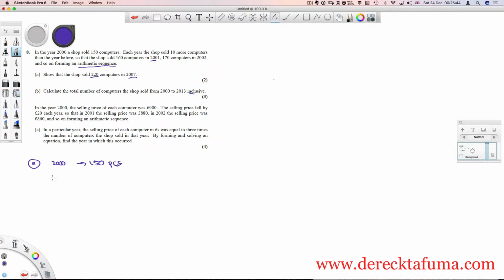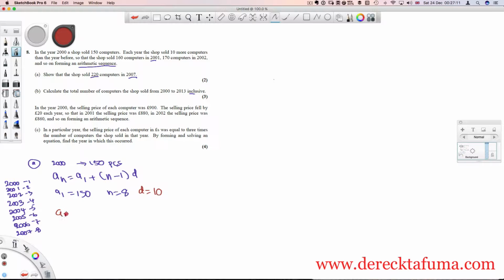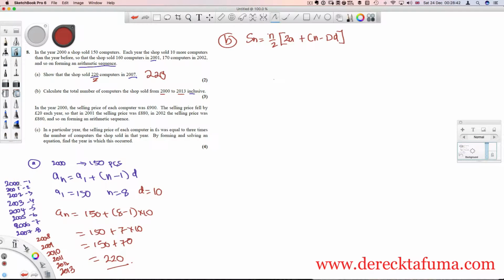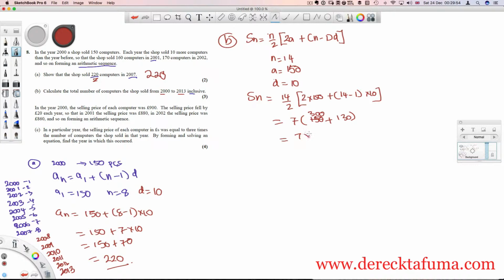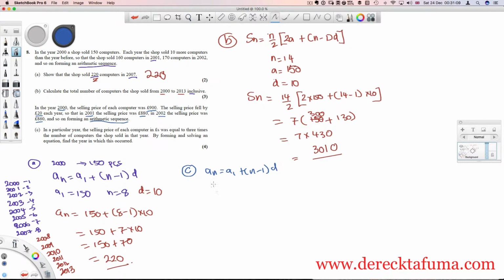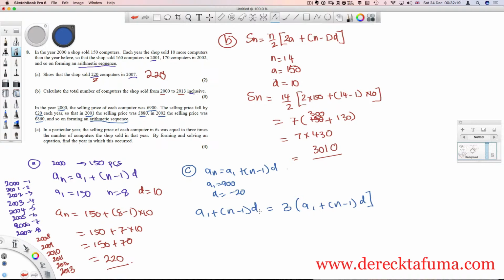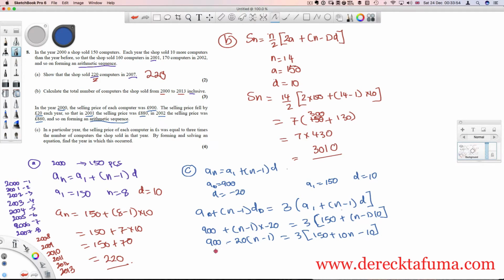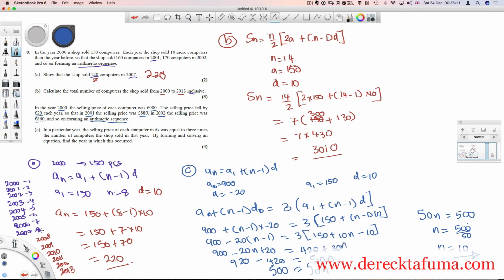Edexcel GCE Core Mathematics C1 June 14 Q8